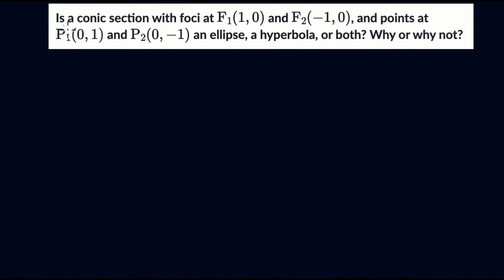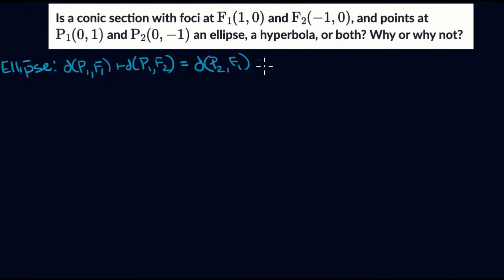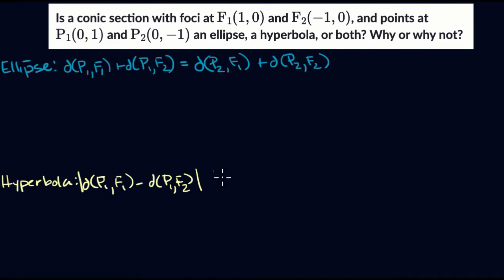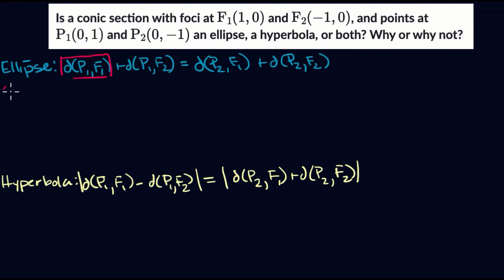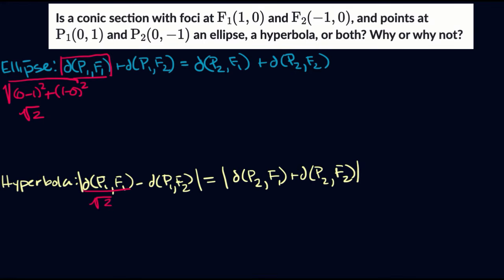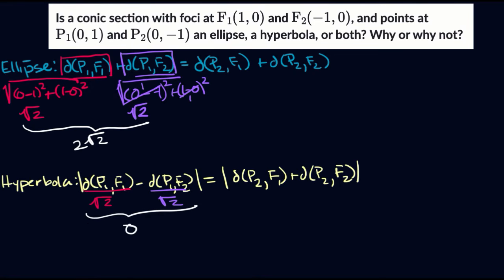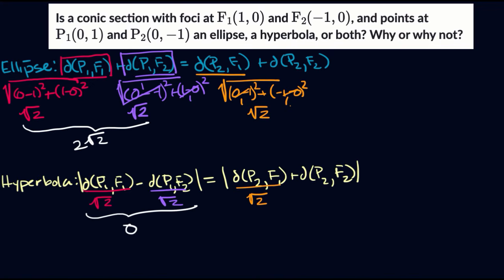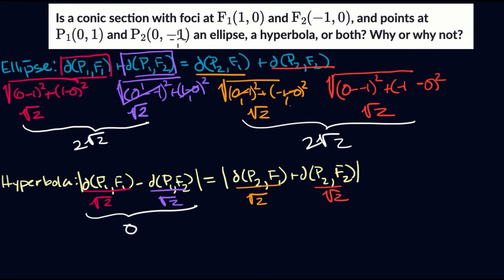Identifying if a ellipse or hyperbola exists from given key features | Precalculus | Khan Academy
Identify if the provided points and foci can exist on an ellipse or hyperbola, or both.